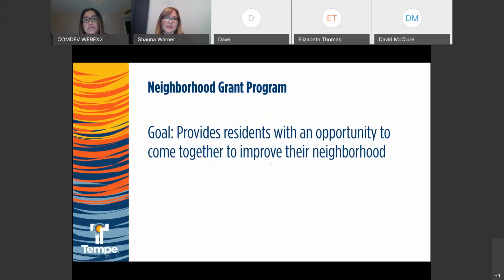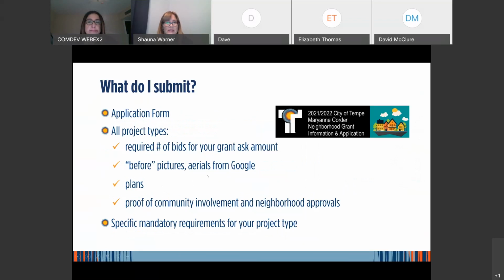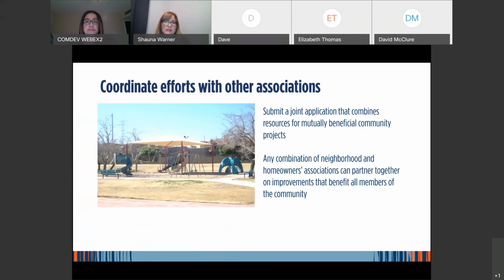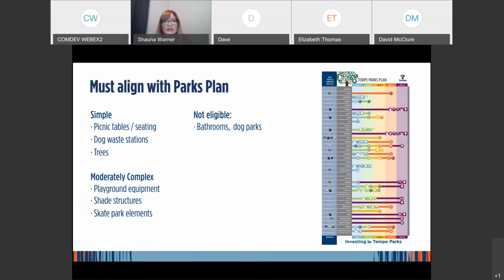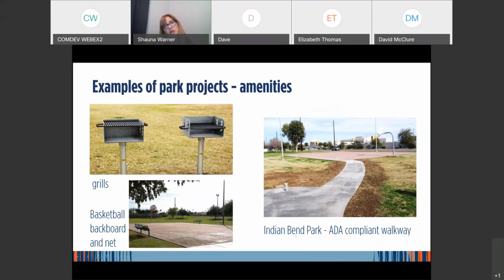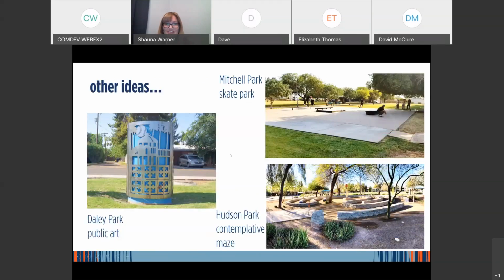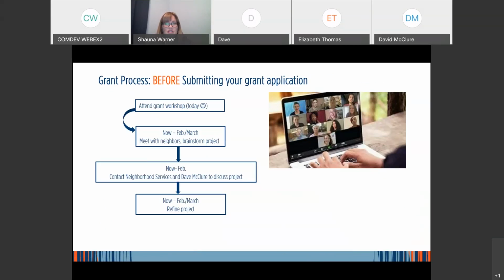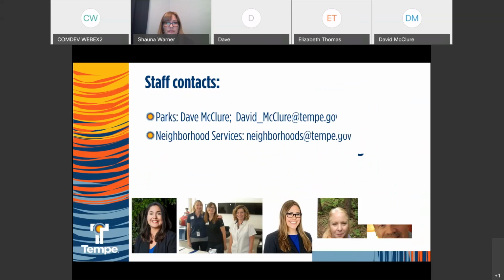Maryanne Corder Neighborhood Grant Workshop Parks Projects 20201221 1830 1 (ARCHIVE)